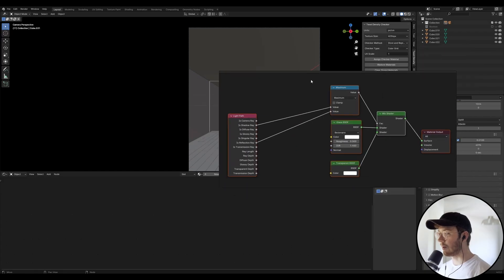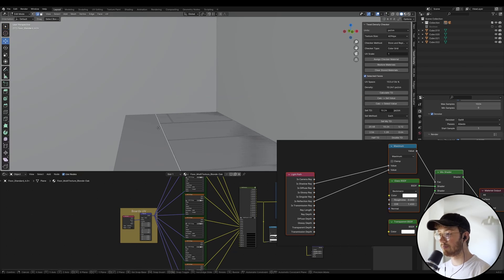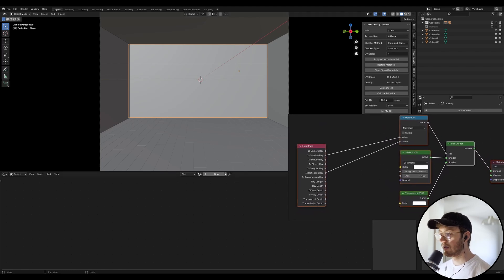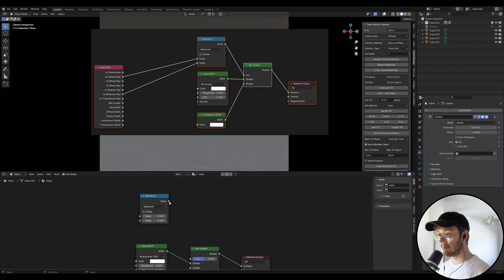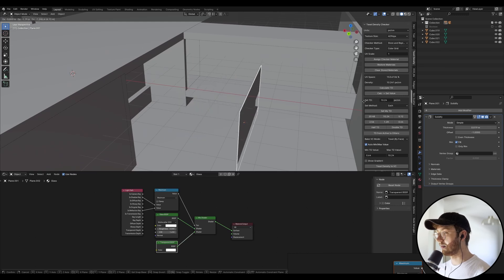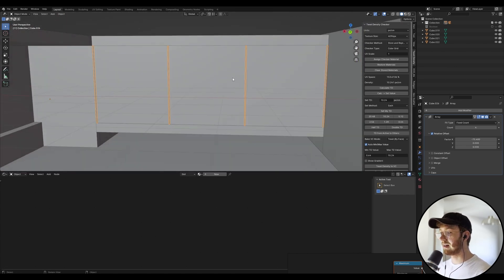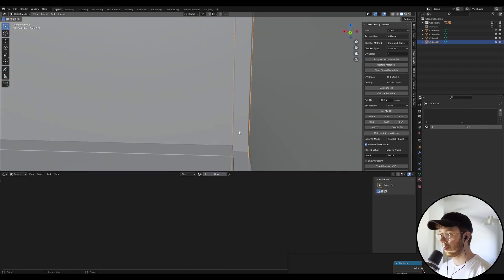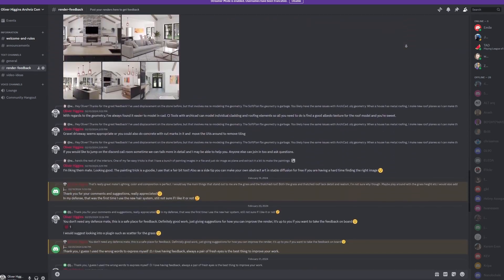Blender Archviz Full Guide: Water House Ep4 - Glass Shader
You can grab this scene on blendermarket (rebuilt with my assets)